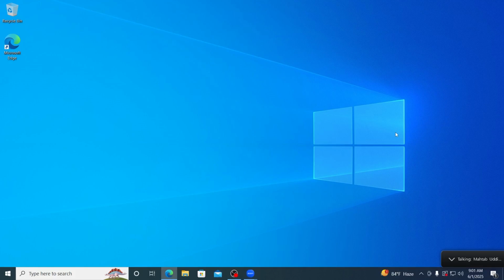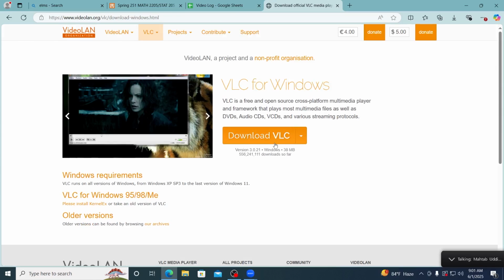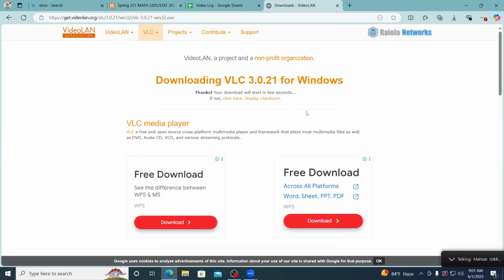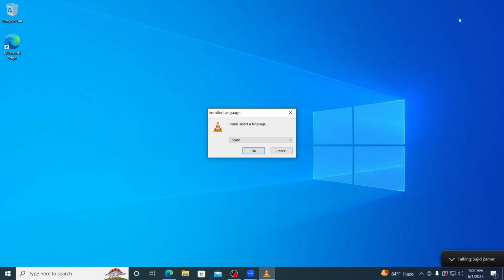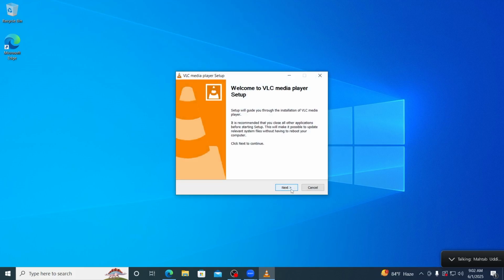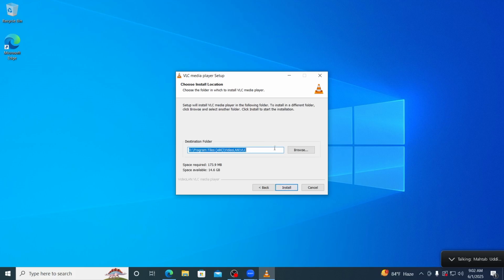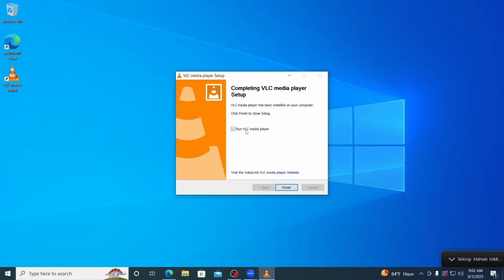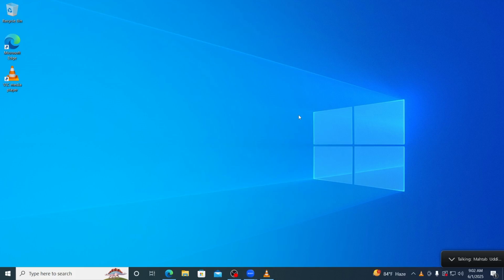How to Download VLC For Windows 10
A quick tutorial on, how to download VLC for Windows 10 laptop or PC.